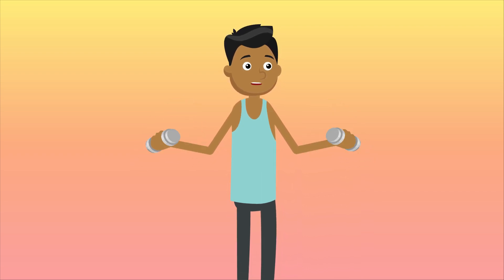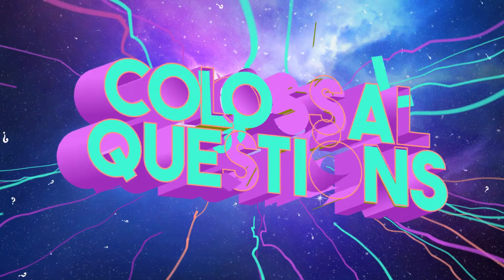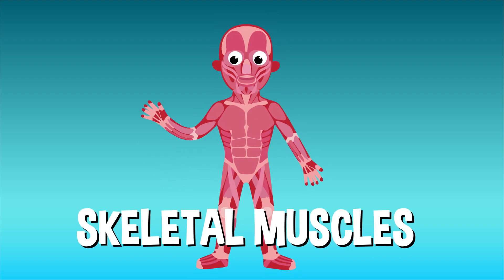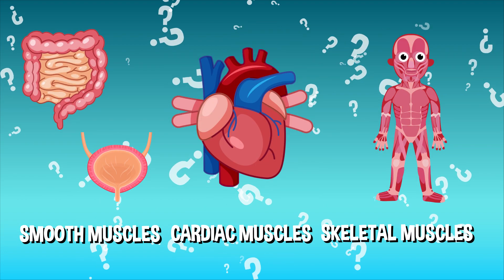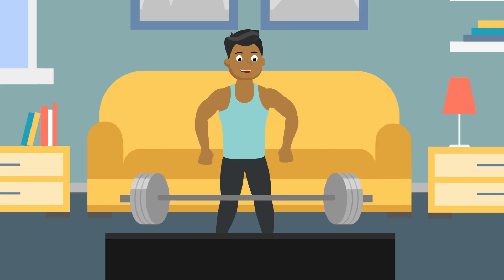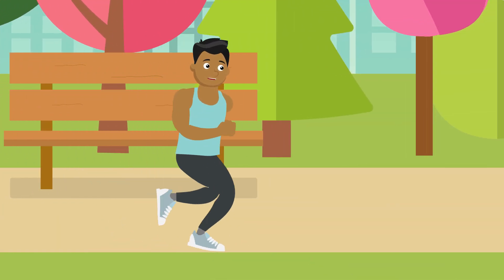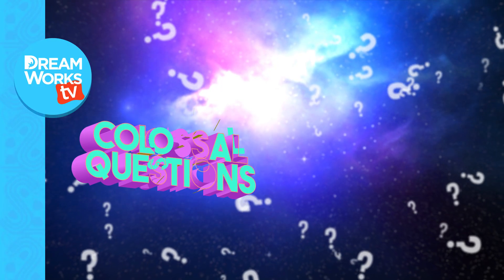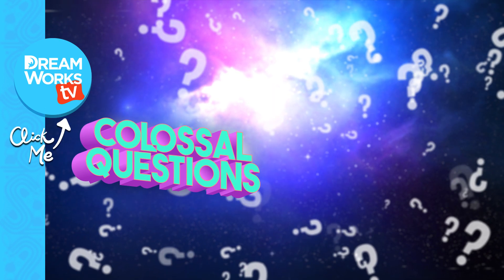How Do 💪Muscles Grow? | COLOSSAL QUESTIONS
You probably know that exercising helps your muscles grow big and strong, but... have you ever wondered HOW they actually grow??

→ Credits ←

Narrated by: Matt Schneck
Written & Directed by: Matt Levy
Edited & Animated by: Jesse Henderson
Executive Producer: Judy Meyers